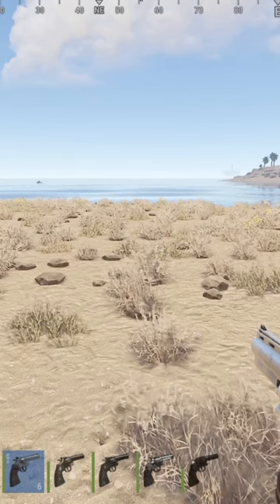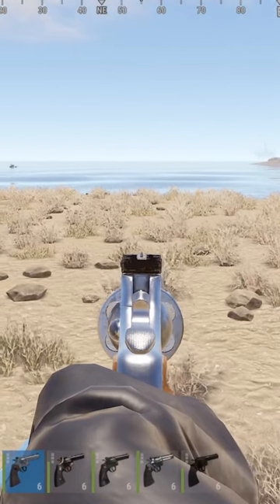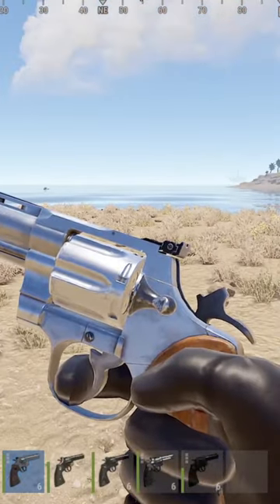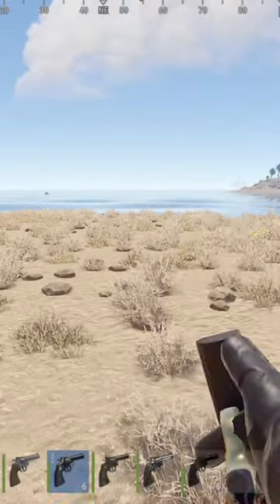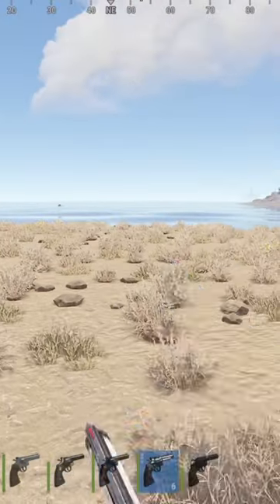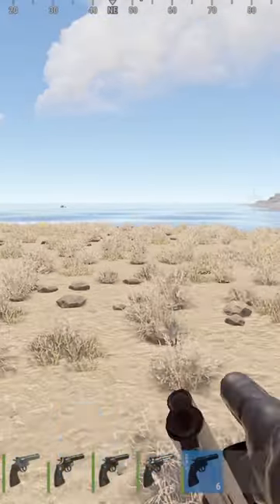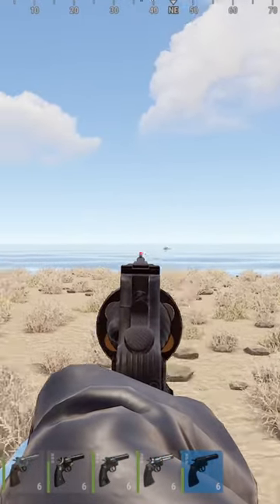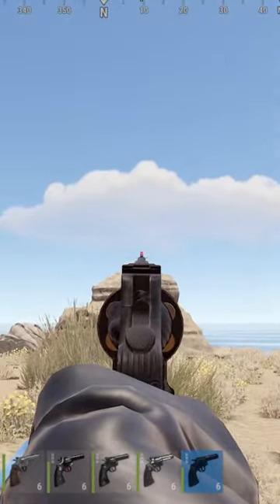OP Python Skin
Twisited, Gabe, ADDER, Poppa Clutch, budsatawny, Old Feller, Old Man Paxus & BubbaNak have started a collaboration/community to help everyone, vets and newbies alike!